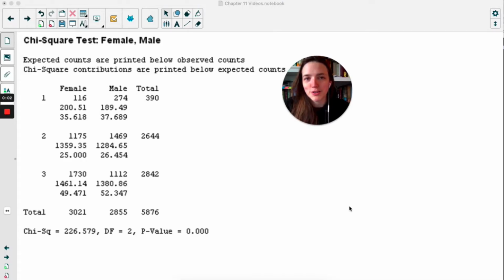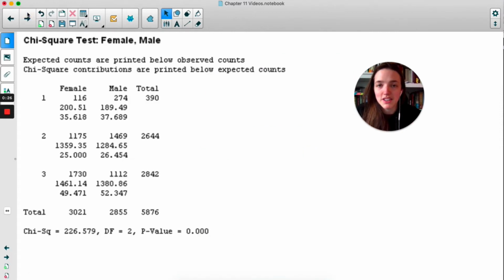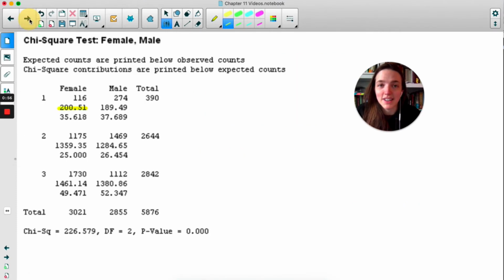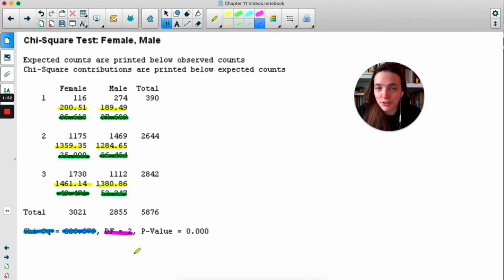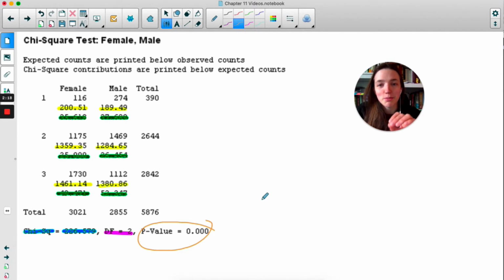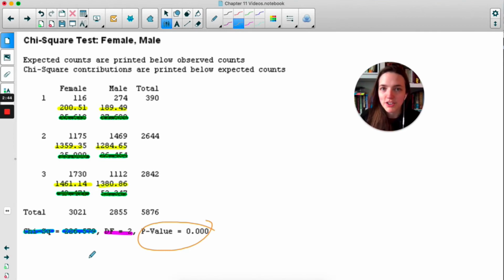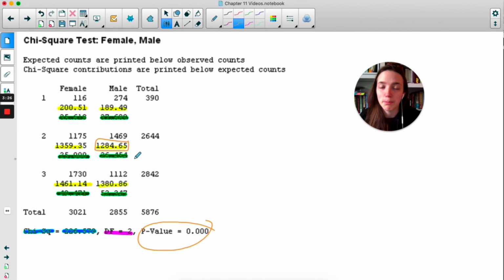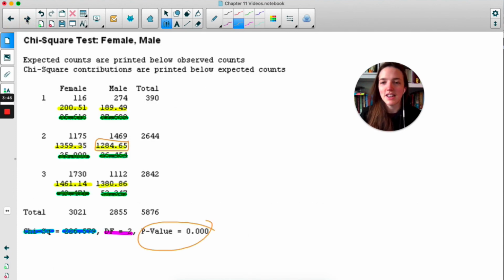Chi Square Minitab Output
Fun fact, you won't always have to do these by hand!  :)